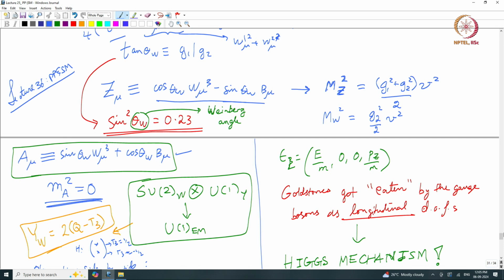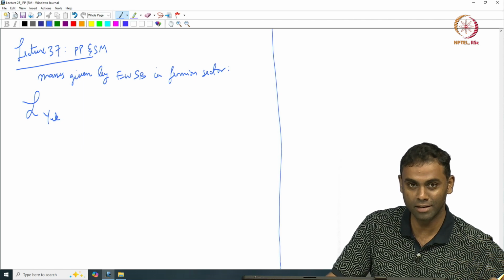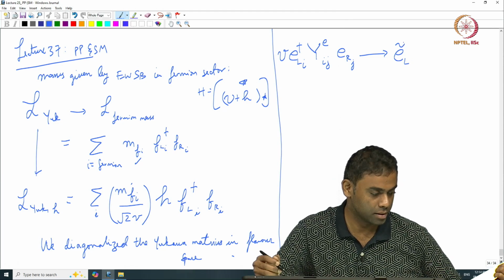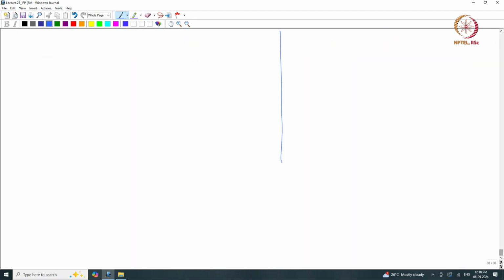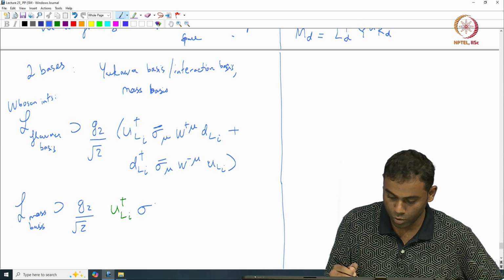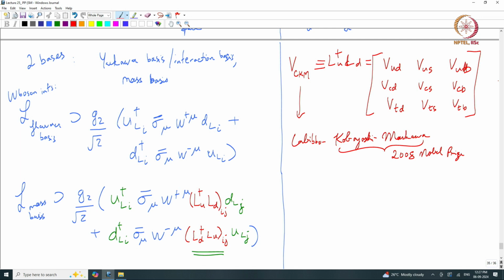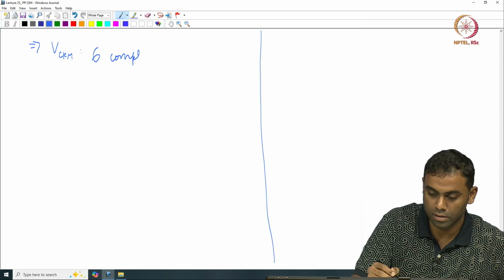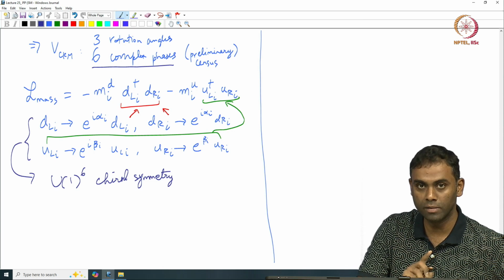Lec 37 CKM matrix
Flavour basis, CKM, rotations, phases